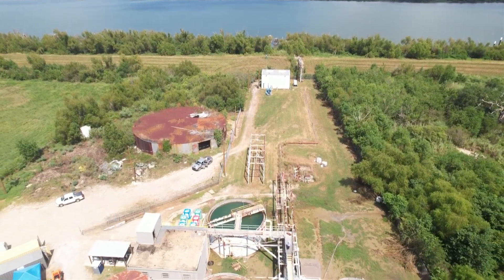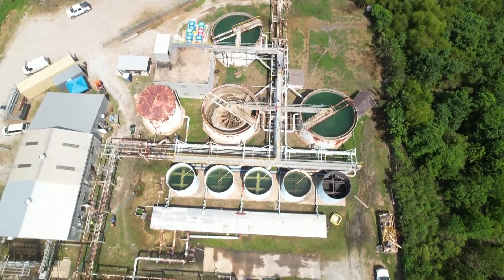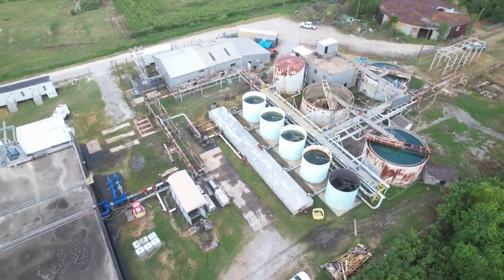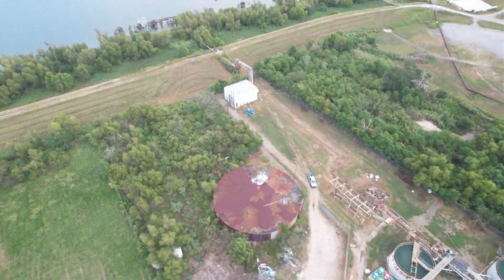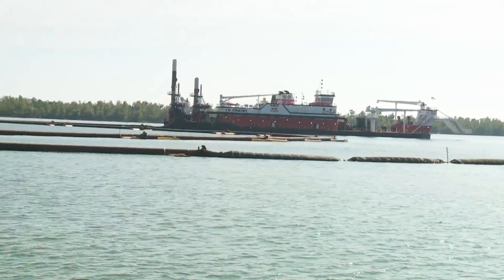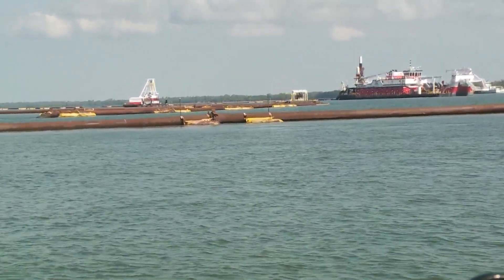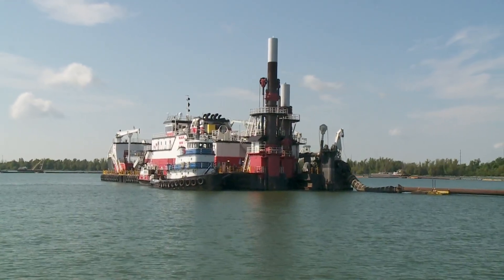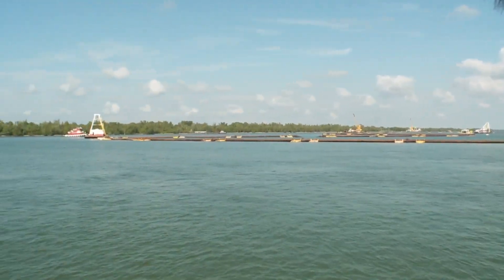Massive dredge operation in Plaquemines Parish and water treatment plant build saltwater barrier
Crews in Plaquemines Parish build underwater levee and a water treatment plant in Port Sulphur is back online